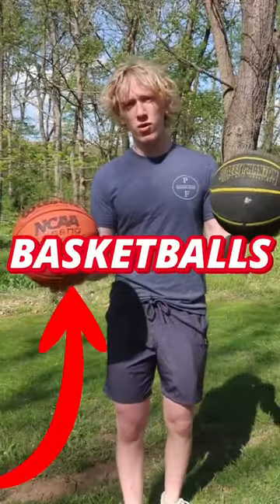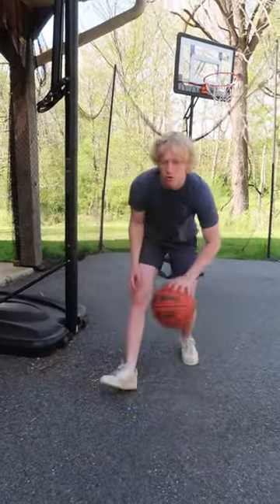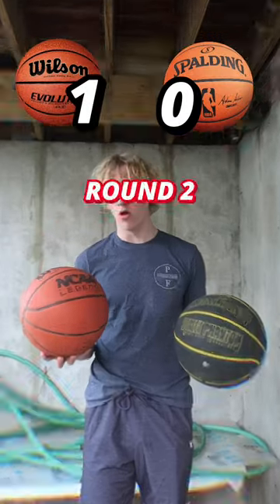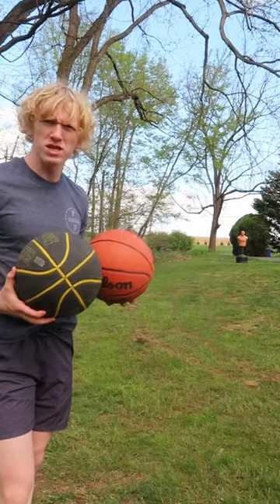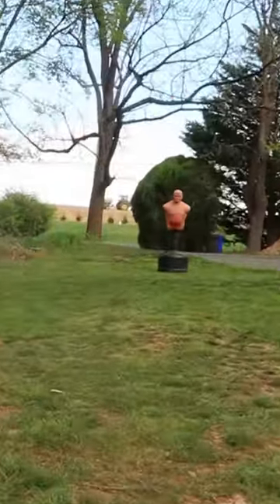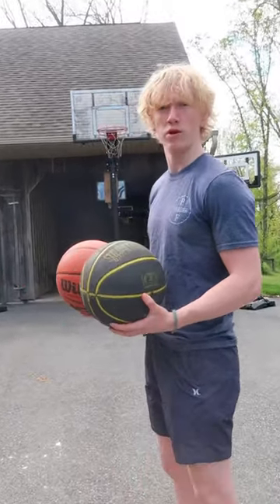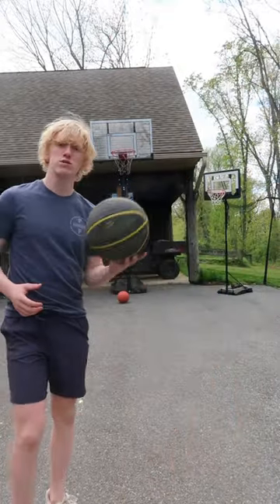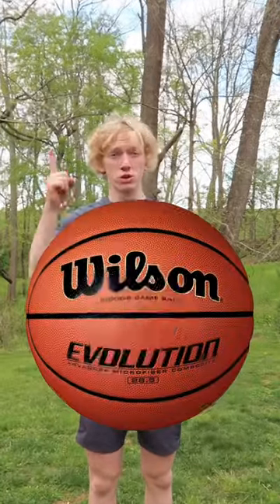Wilson Basketball VS Spalding Basketball